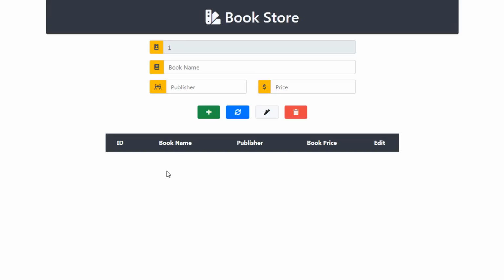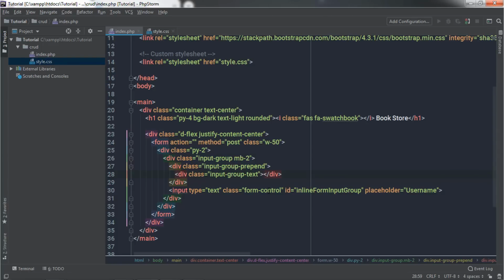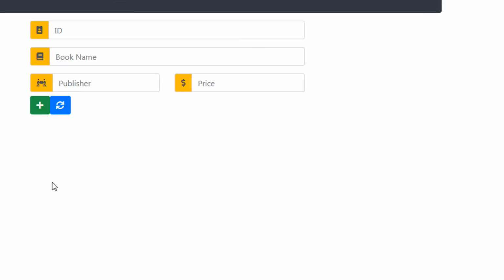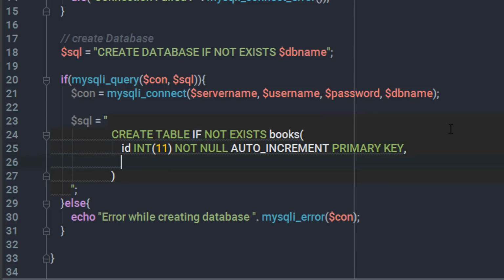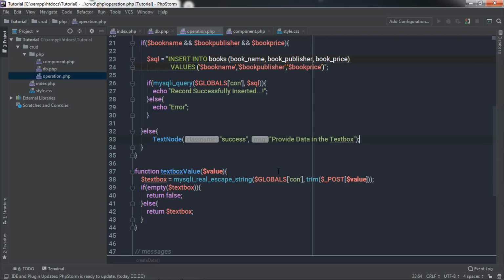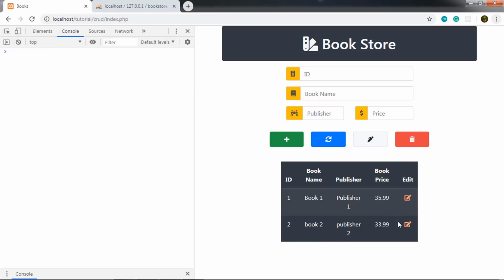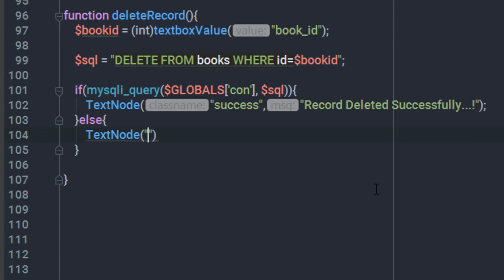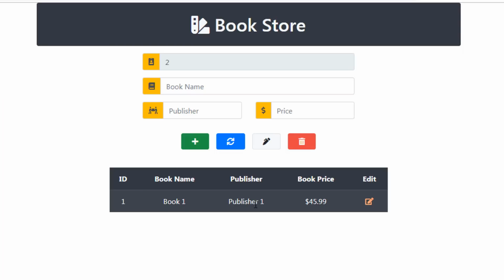Complete CRUD Operation with PHP MySql Database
In this tutorial, we are going to learn how to create PHP CRUD Operation. We will learn how to create, Read, Update and Delete Data using Mysql Database.

This tutorial is for beginners so we are not going to take any advanced topic like ajax and object patterns and all that. If you are true beginners then this is a very interesting tutorial for you.